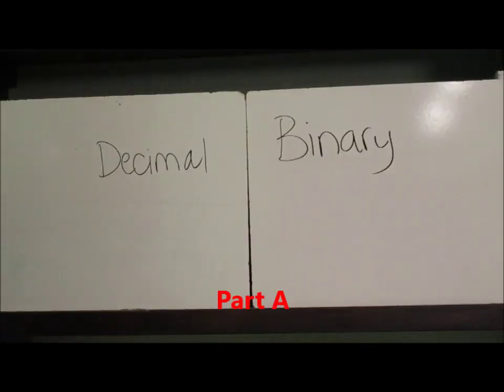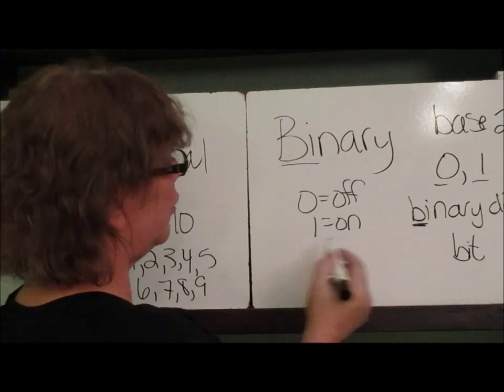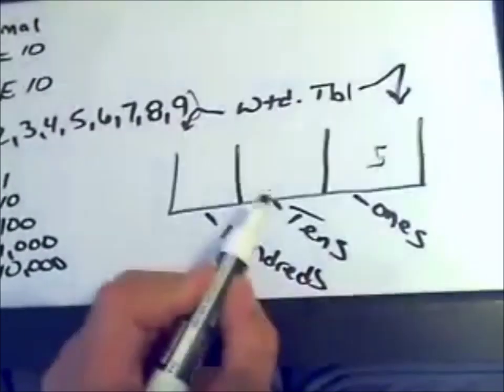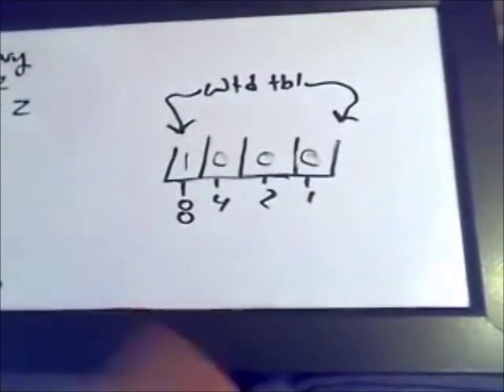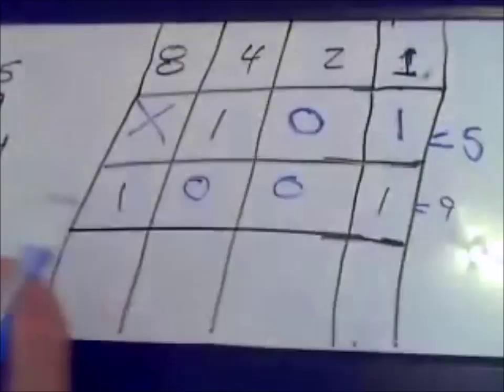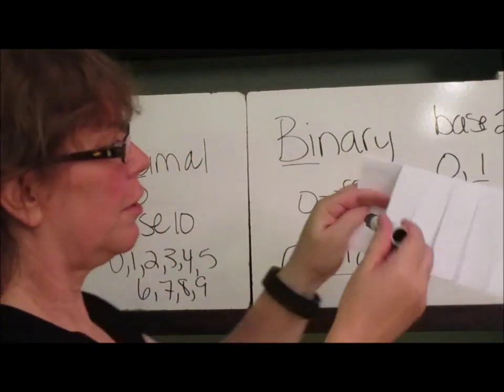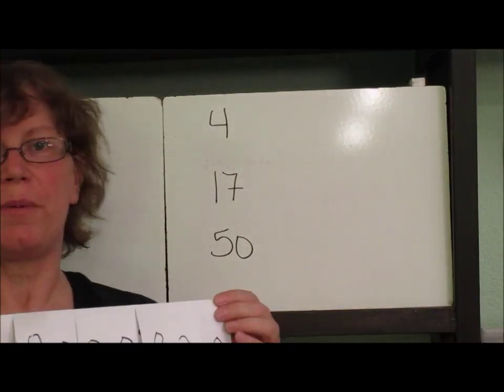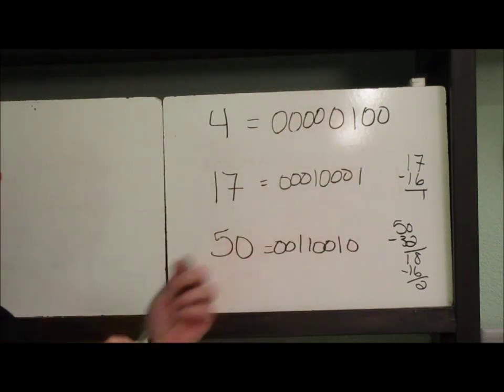Digital Information - Binary Numbers